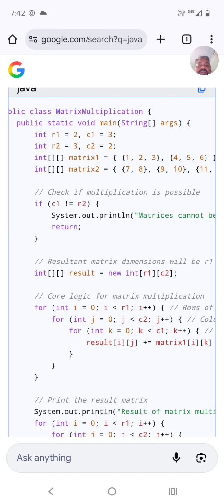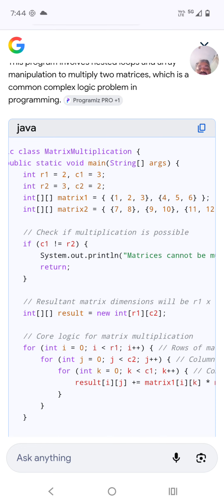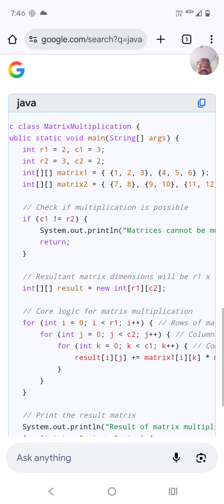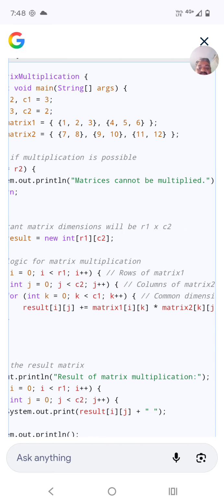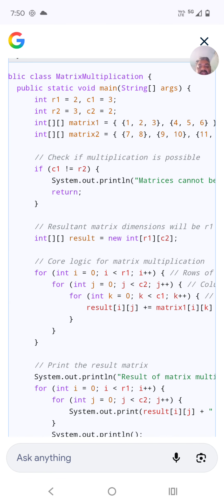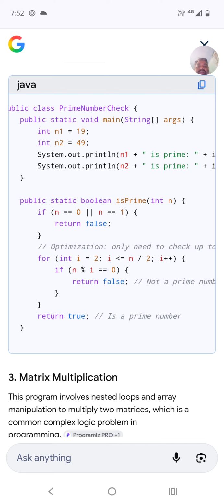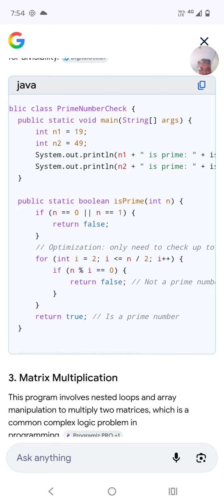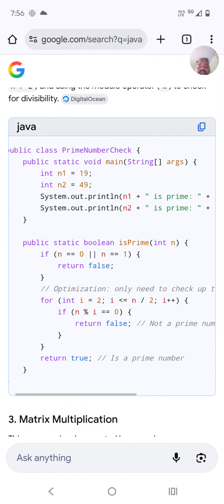Program logic explanation